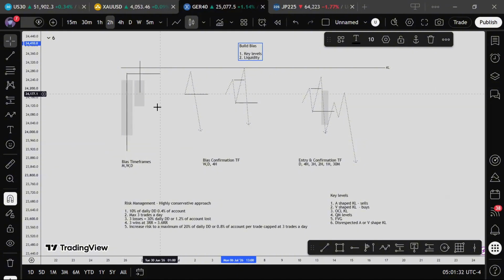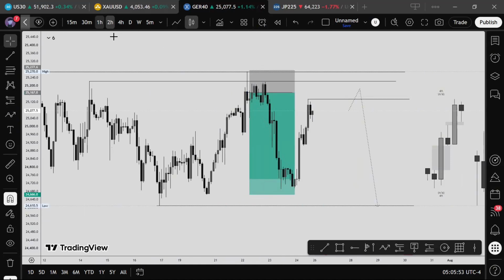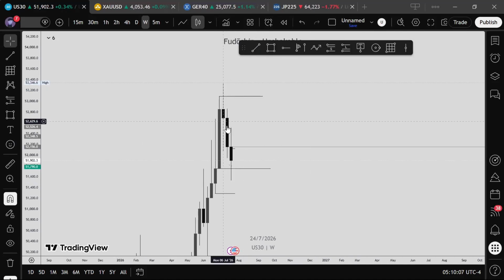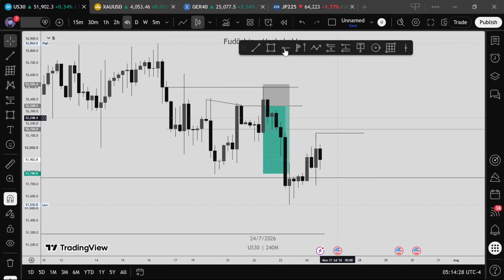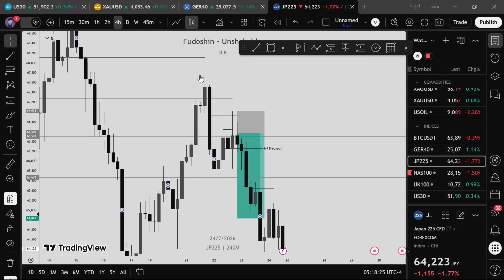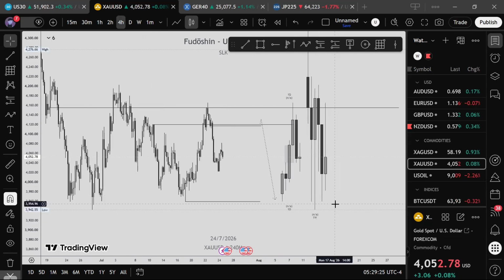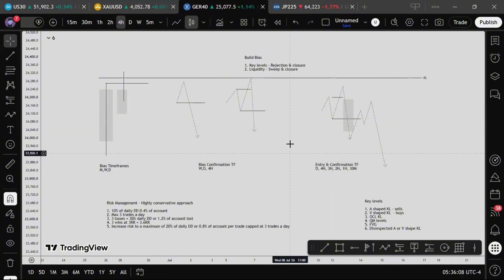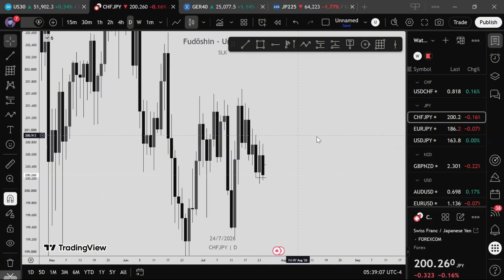GER40, JP225, US30 trades that got me funded & new week outlook.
Week 30 trades I took, the thought process and risk management tips that got me funded & my outlook for the new week